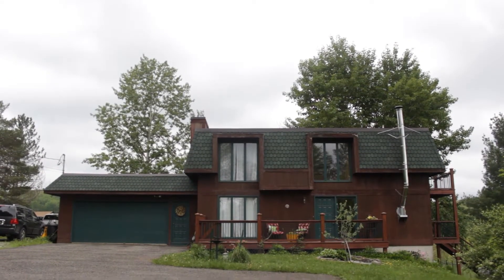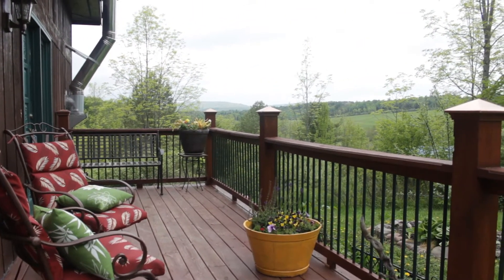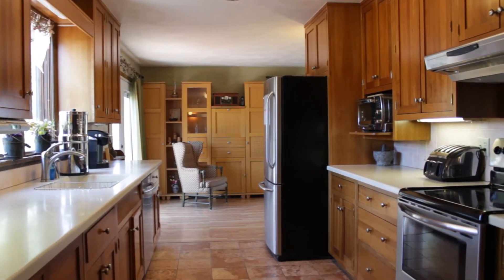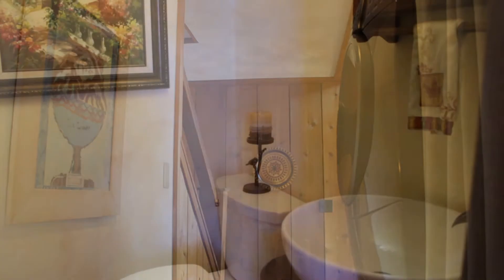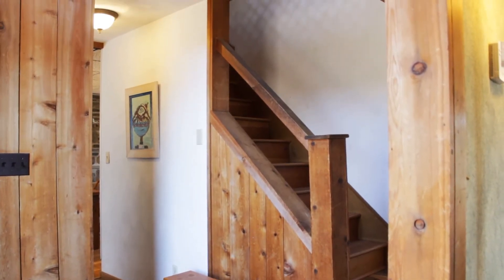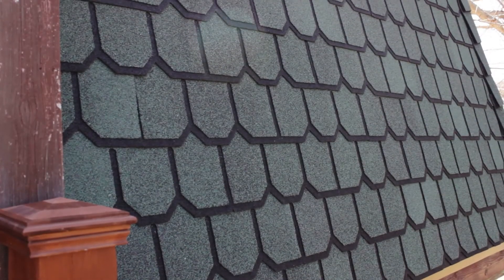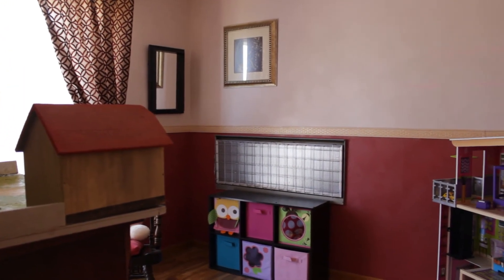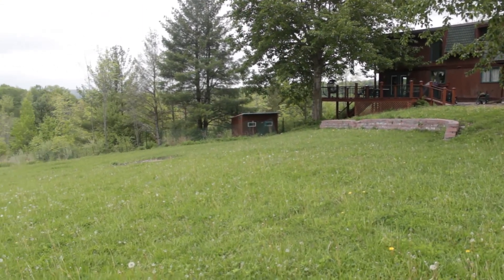832 Tracy Creek Road, Vestal, NY